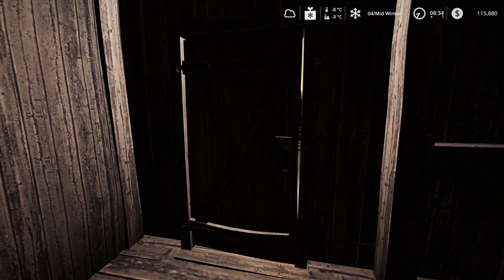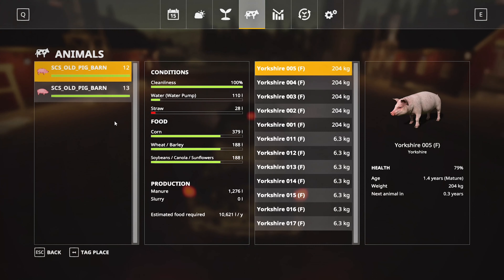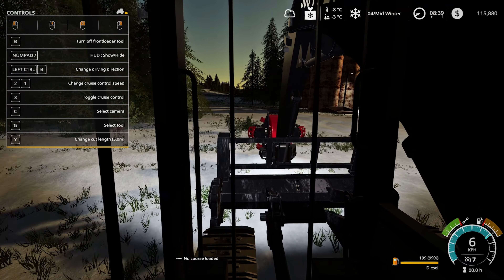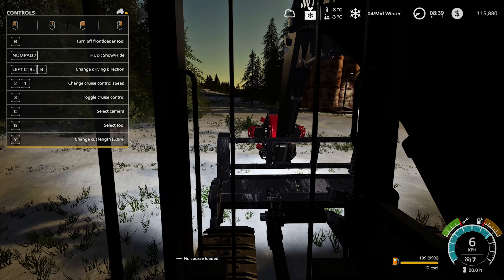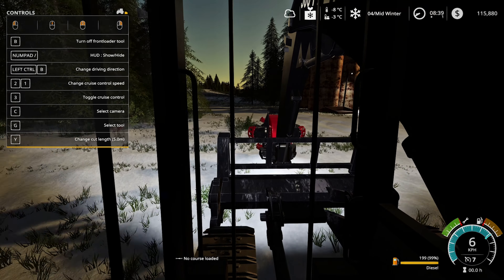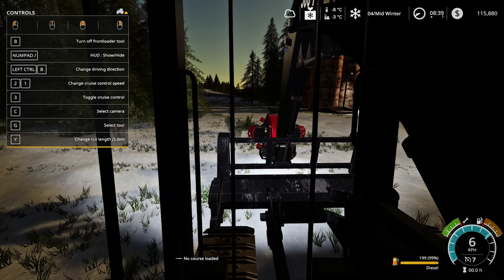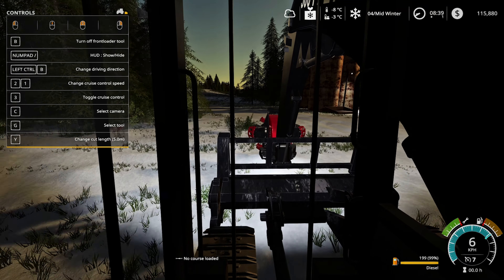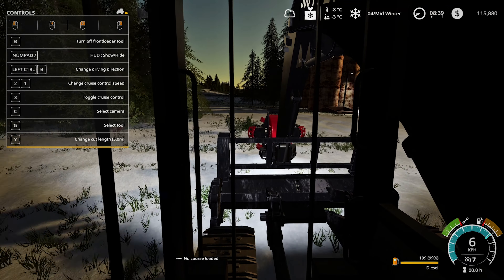Clearing Trees For Our House - No Man's Land #22 - FS19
CPU: Intel® Core™ i7 5930K
CPU Cooler: Corsair Hydro Series H100i CPU Cooler
Motherboard: MSI X99S Gaming 7 Motherboard
Graphics: 2x MSI GeForce GTX 980 Gaming 4GB in SLI
Memory: G.Skill Ripjaws 4 F4-2400C15Q-16GRR 16GB (4x4GB) DDR4
Solid State Drive: Samsung 850 Pro Series 256GB SSD
Hard Drive: Seagate Barracuda 2TB ST2000DM001
Case: Phanteks Enthoo Luxe Black
Power Supply: Seasonic X-1250 80Plus Gold 1250W
Cable Kit: PCCG Sleeved Cable Extension Kit Black
Additional Cable: PCCG Sleeved 45cm PCI-E 6+2pin Cable Red
Additional Lighting: Phanteks Multi Coloured LED Strip 1m
Fans: Corsair Air Series AF120 Quiet Edition Case Fan
Additional Fans: Corsair Air Series SP120 Quiet Edition PWM Twin Pack
Operating System: Microsoft Windows 8.1 64bit OEM